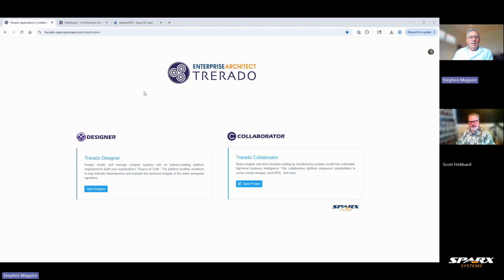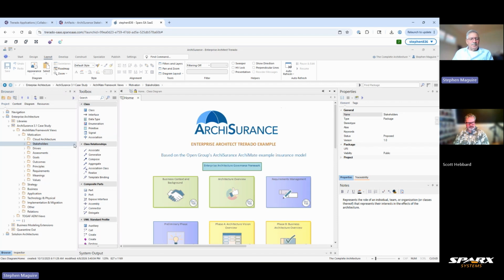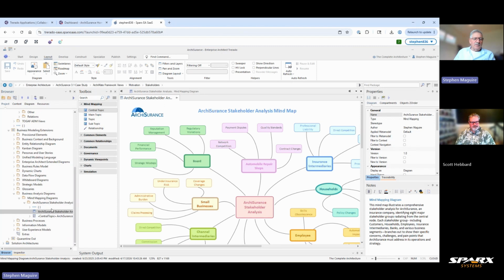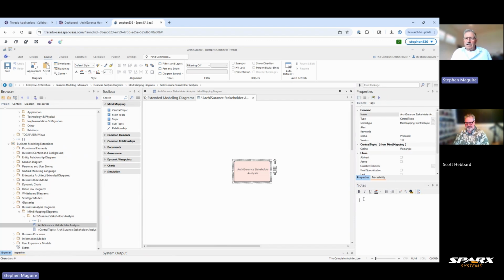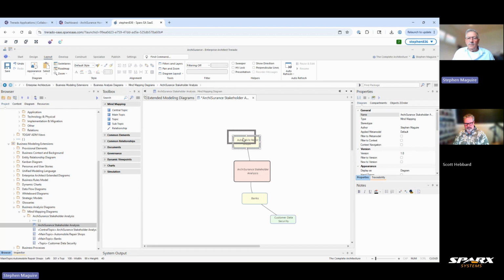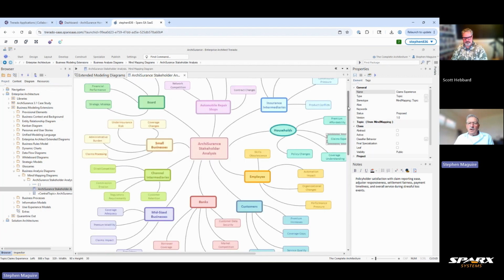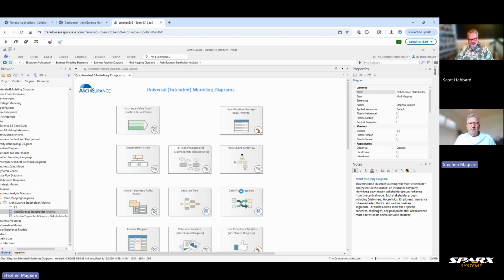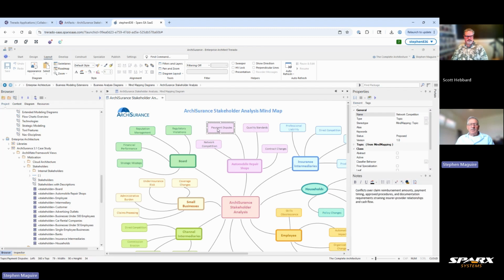Introduction to Mind Maps in Trerado Designer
Introduction to Mind Maps in Trerado Designer recording stakeholder concerns.

Stephen and Scott demonstrate how to create mind maps to record stakeholders' comments and concerns during a strategy meeting. Stephen shows how to use fill and border colors to visualize each stakeholder’s content. He then goes on to discuss how to establish traceability to requirements.

Chapters
00:00 Start
00:10 Welcome
00:31 Collaborator - Dashboard
02:56 Trerado Home Screen
07:05 Start Modeling the Mind Map Diagram
08:45 Notes for the Mindmap Element
13:43 The Finished Mindmap Diagram
14:34 The Portal Workspaces
15:59 Create a Navigation Cell
18:25 See updates in Collaborator Dashboard
20:27 Thanks and credentials